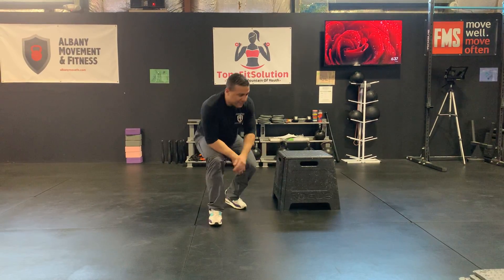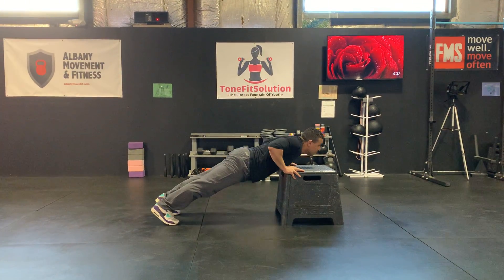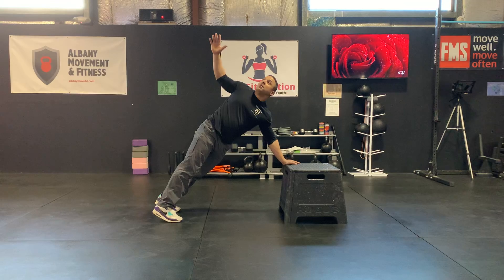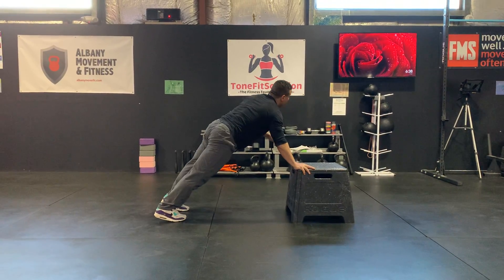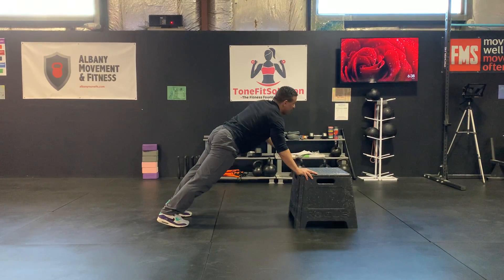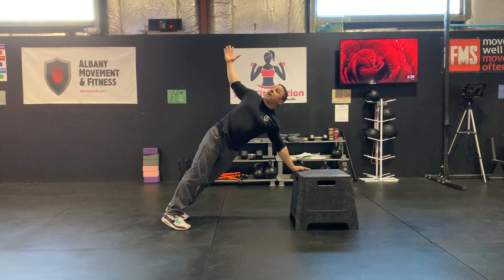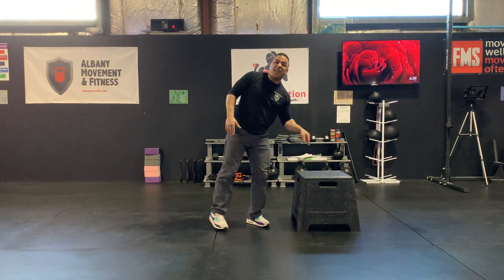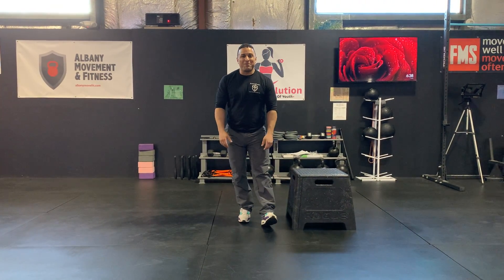T-PushUp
Coach Seth teaches the T-Push Up